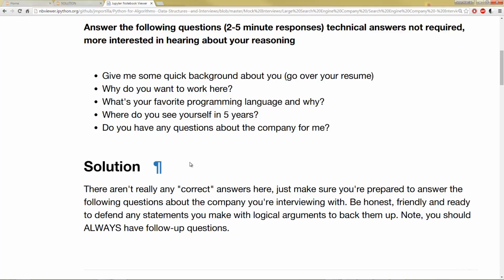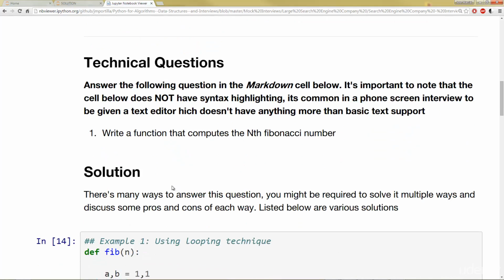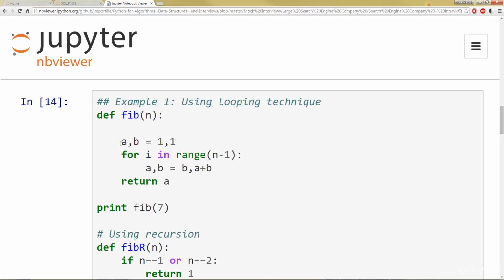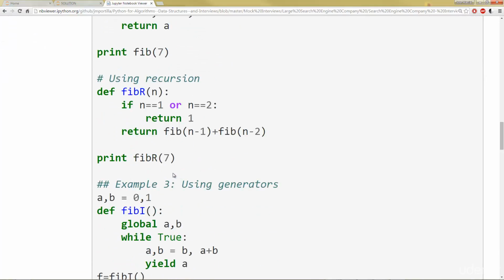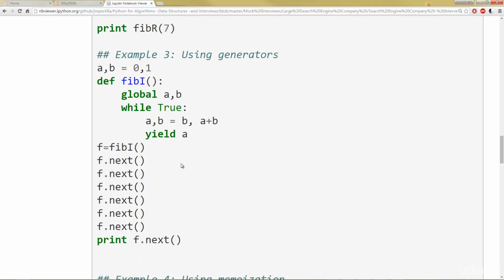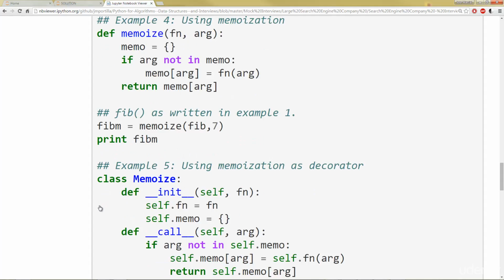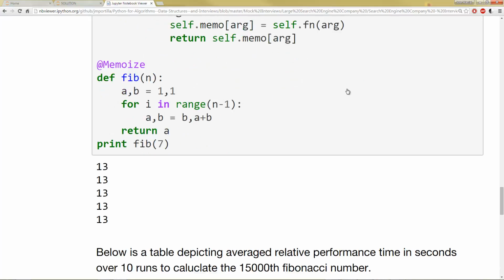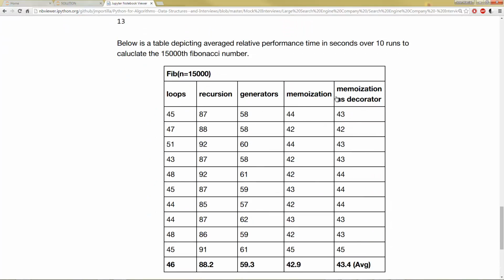202 Phone Screen SOLUTION